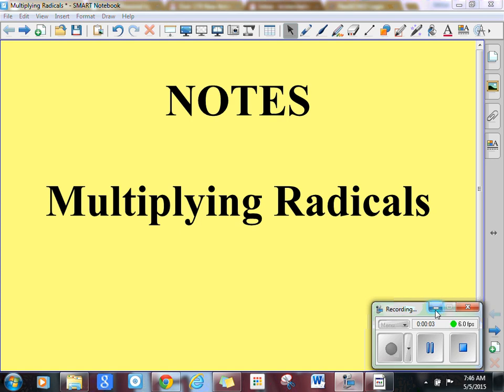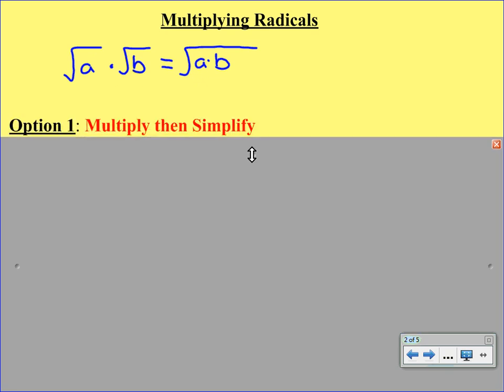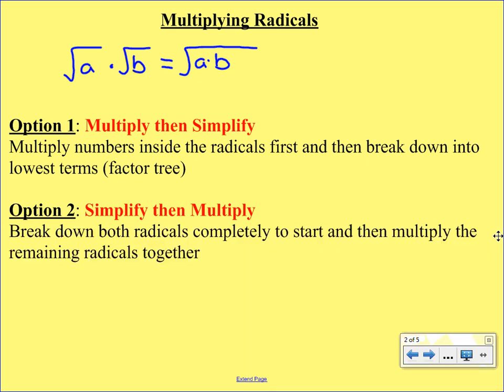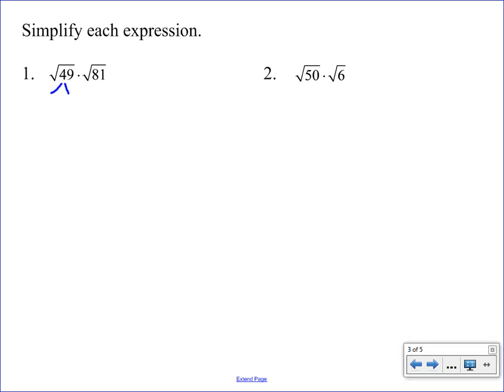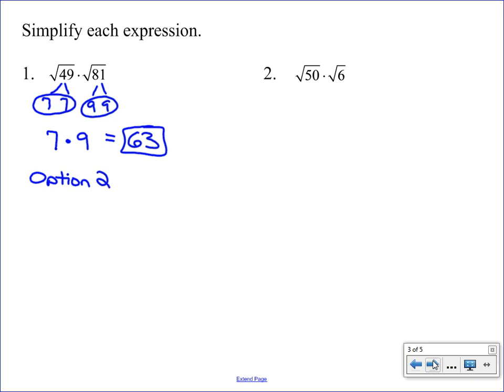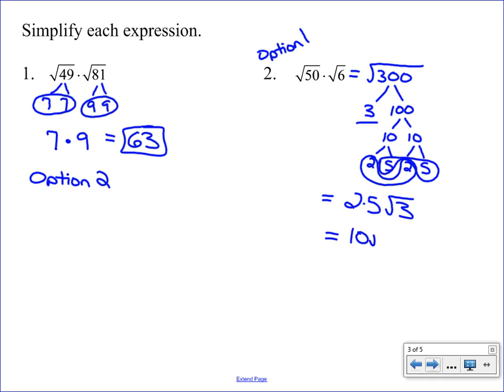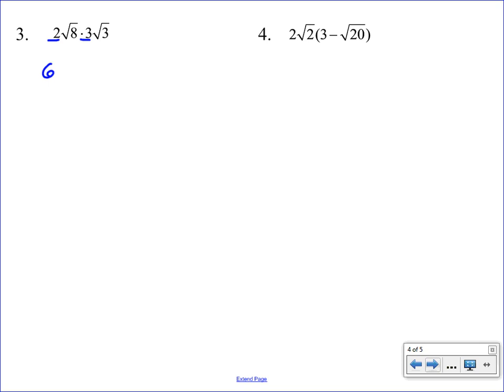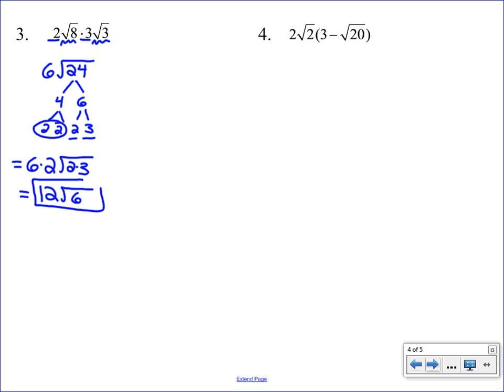Multiplying Radicals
This video shows how to multiply radicals.